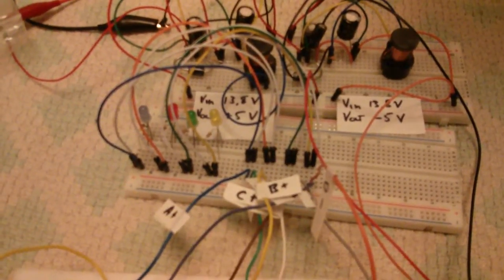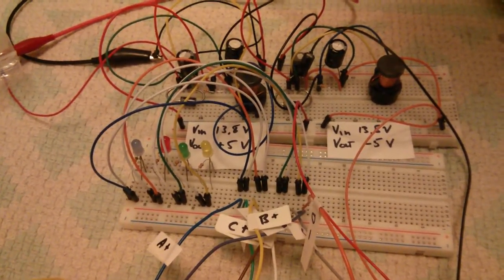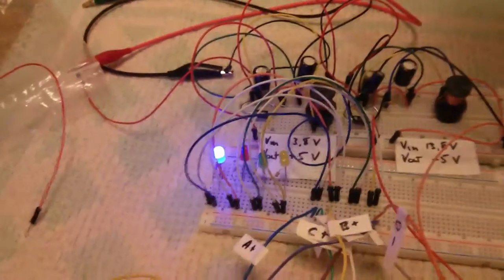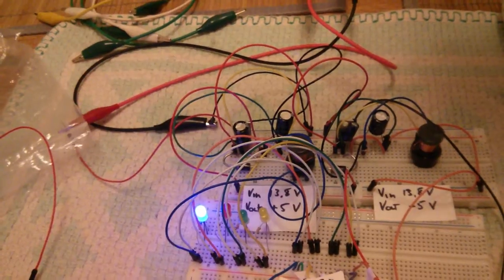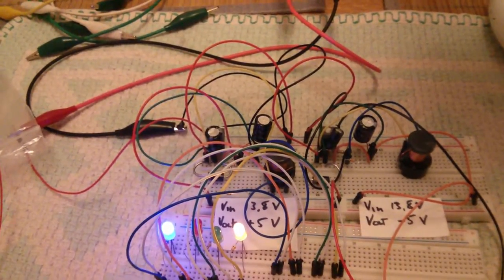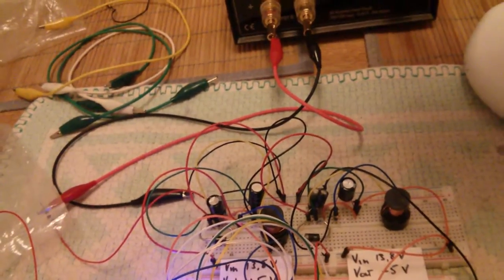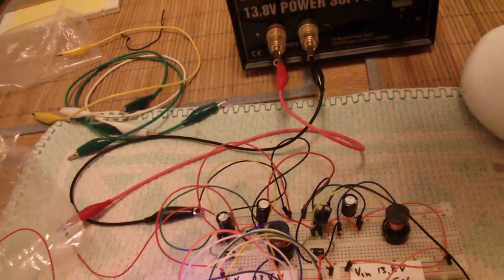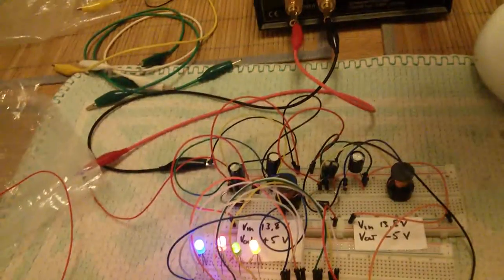ArduGuitar2 4316 Switch Array Test